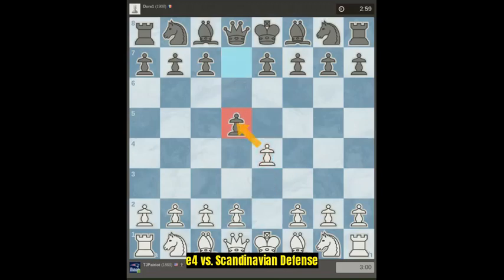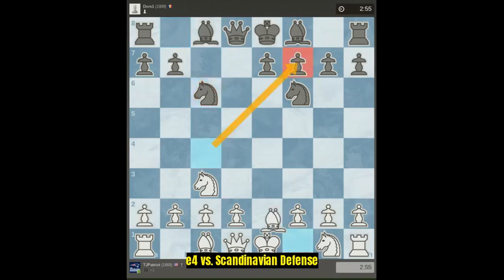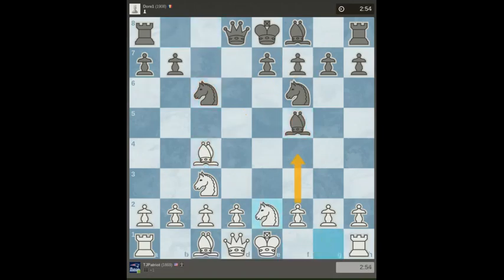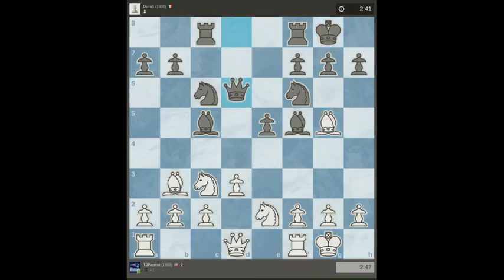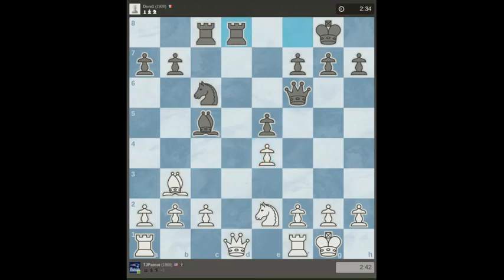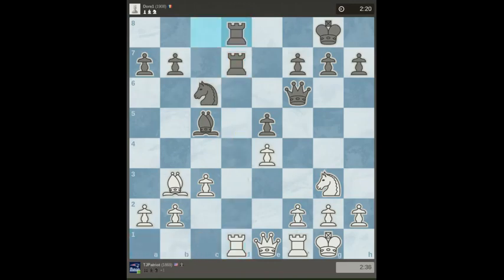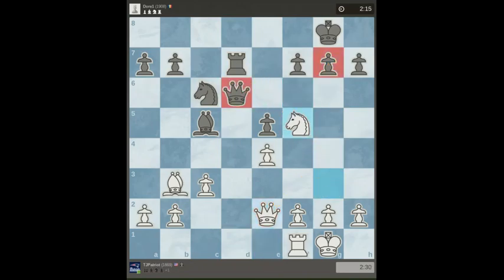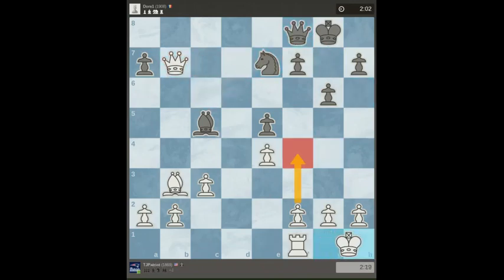e4 vs Scandinavian